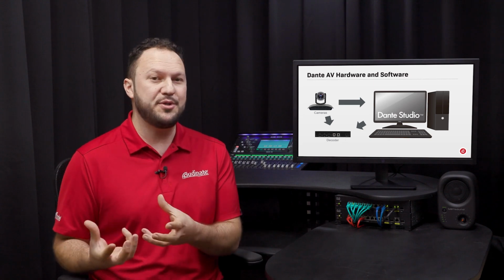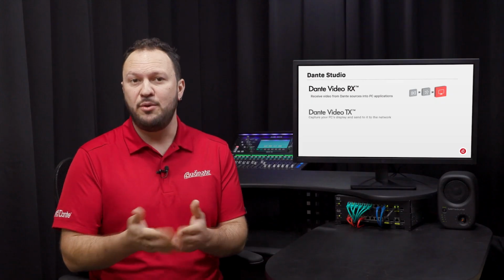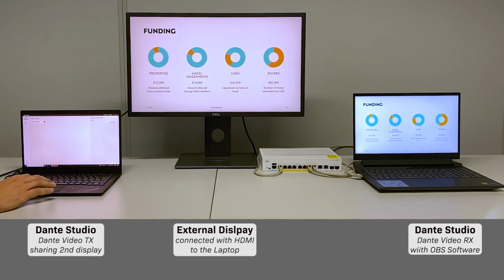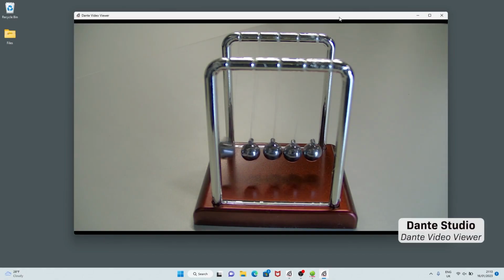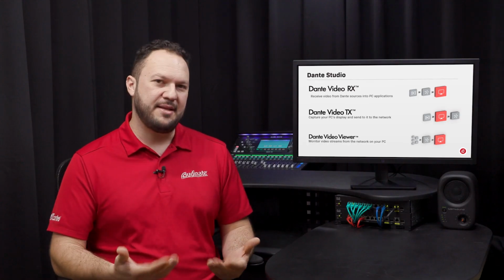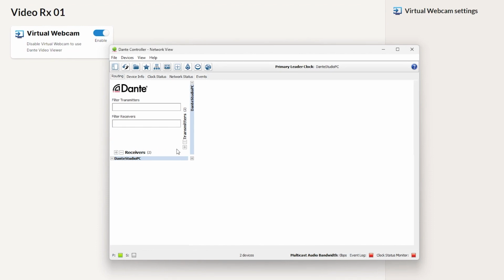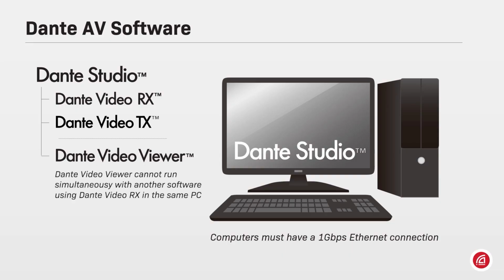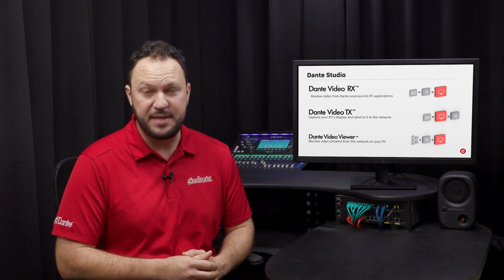Dante AV Elective (2nd Edition), Chapter 5: Dante Studio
Dante Studio adds Dante AV features to your PC by provide one channel of Dante AV transmit and one channel of Dante AV receive. This allows Dante AV to be integrated with PC applications such as Zoom, Teams and OBS.

This video is a selection from the Dante AV Elective (2nd Edition) course. The course is completely free! To watch the entire course, take the quiz and receive a Certificate of Completion,